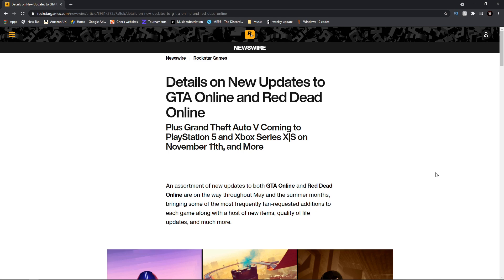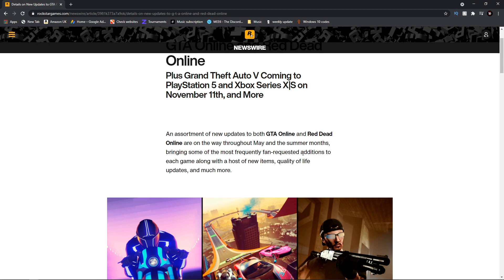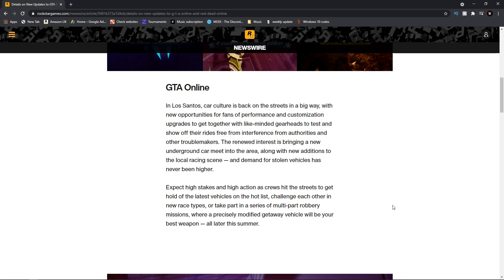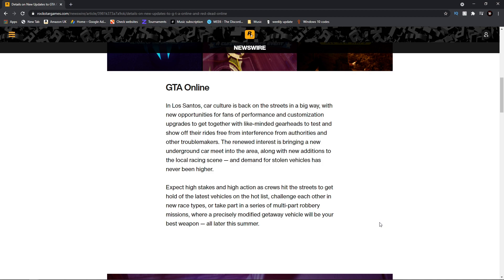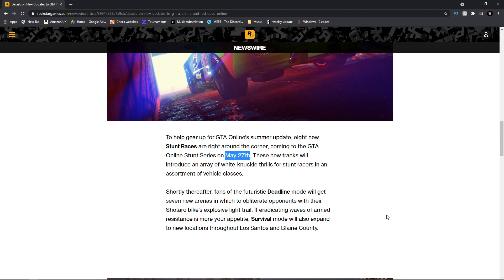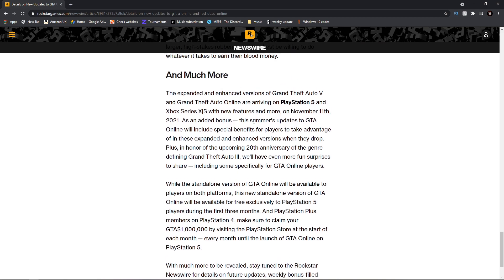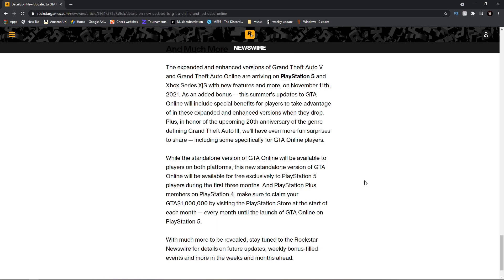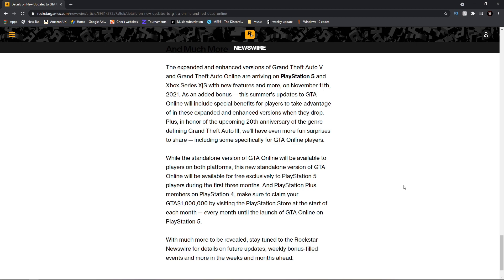GTA Online Expanded and Enhanced Release date and future DLC's Finally Announced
Rockstar have finally announced that November 11th is the date that the Expanded and Enhanced version of the game will be released to PlayStation 5 and Xbox X|S. On top of that they also announce some now exciting updates and DLC's we can look forward to arrive to the game in the next coming weeks and months. It has been a long wait for Rockstar to announce the Expanded and Enhanced version but it is finally here with more information to come soon.

Timestamps:
Intro ~ 0:00
Expanded and Enhanced release date ~ 0:17
New May update for GTA Online + extra info  ~ 0:44
New Maps ~ 1:41
Future update/DLC's ~ 2:20
More info on May update ~ 5:01
What is Expanded and Enhanced ~ 6:25
Summary ~ 8:29
Subscribe with notifications on ~ 9:00